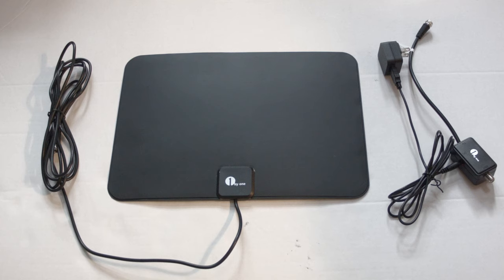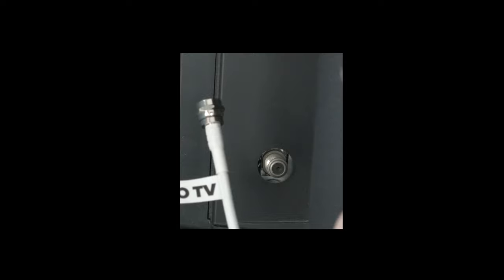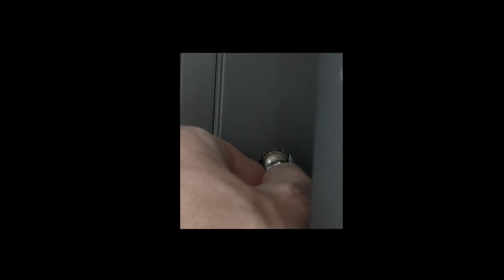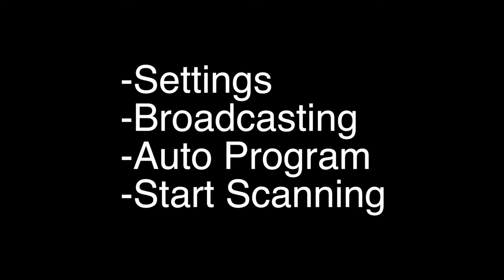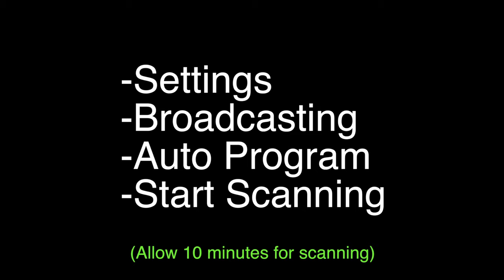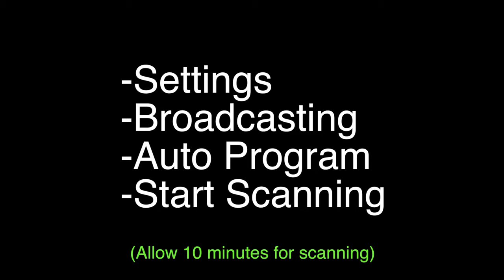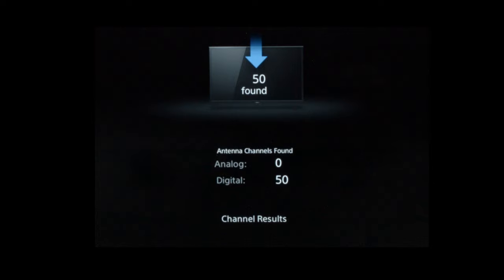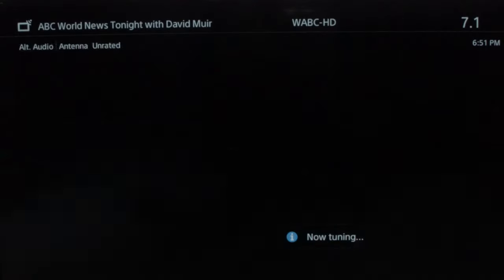How to Install an Antenna on a Samsung TV